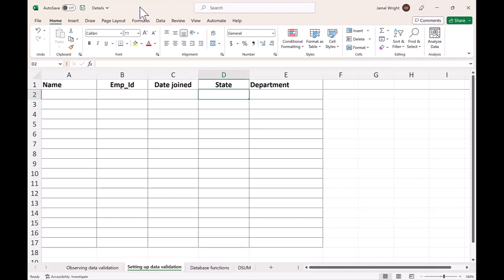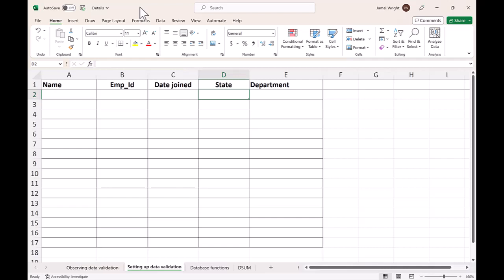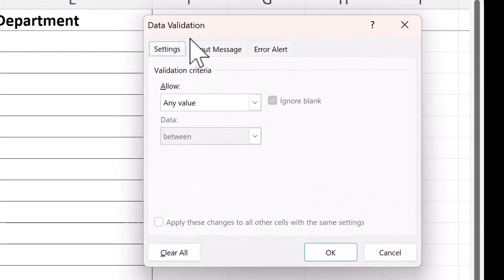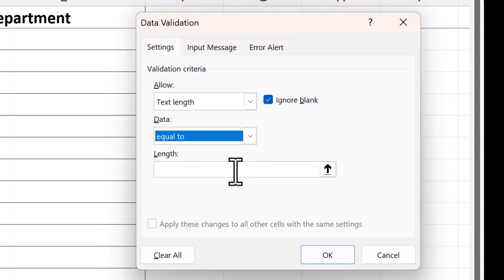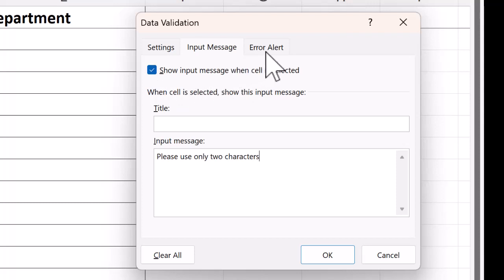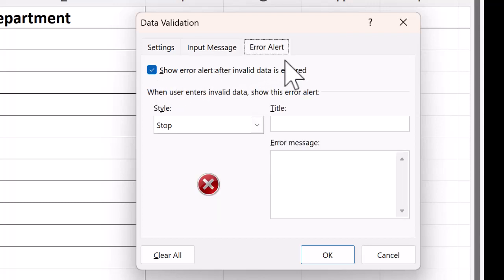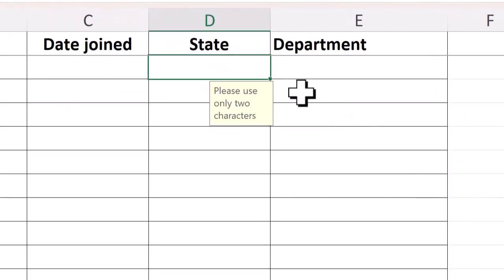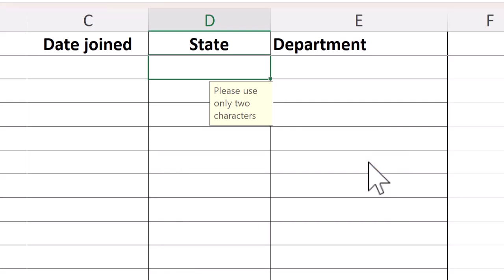How to Limit Character Length within an Excel cell.